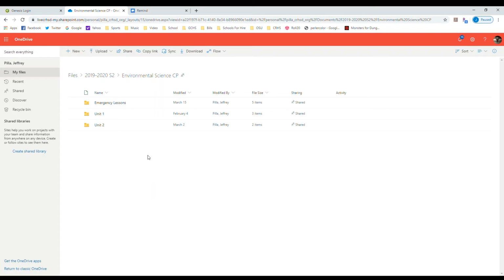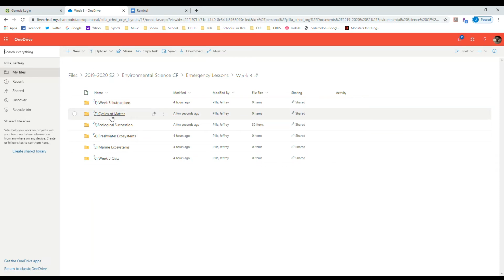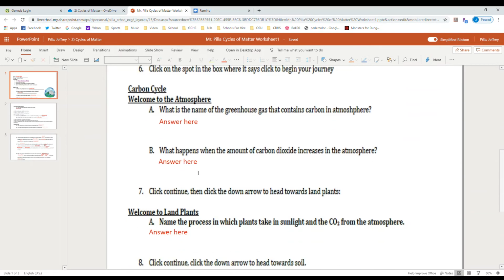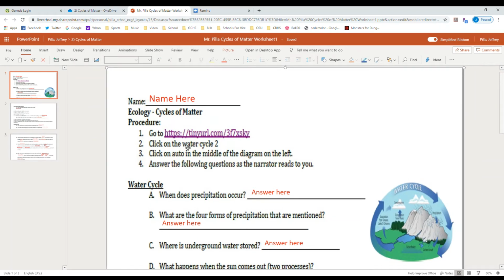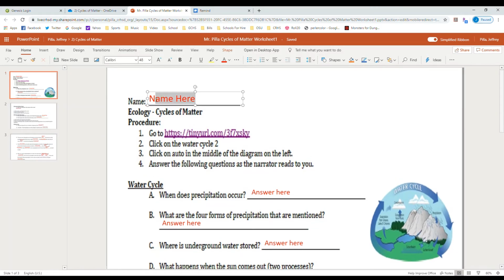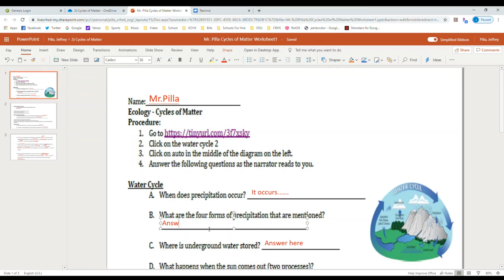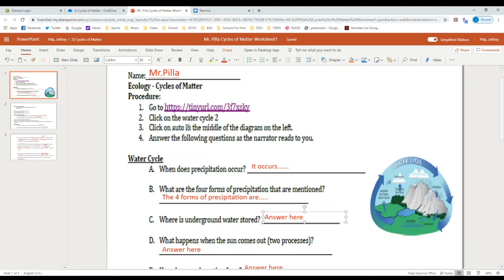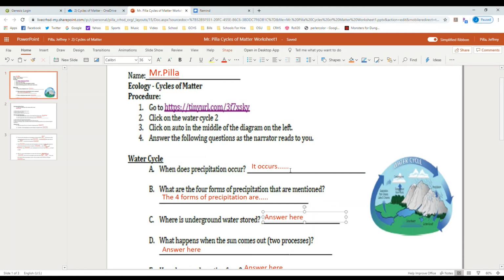How to Fill Out Worksheets Online Environmental Science- CRHS